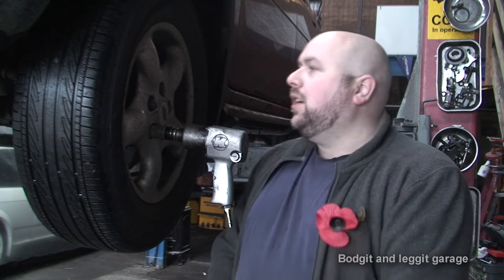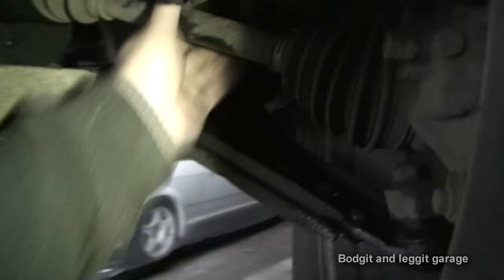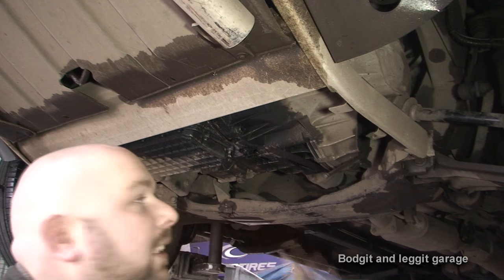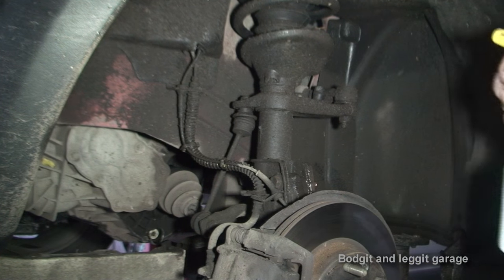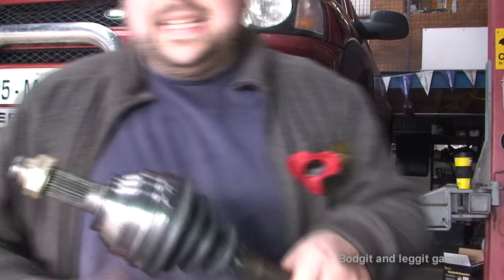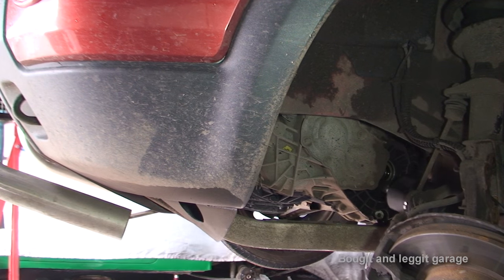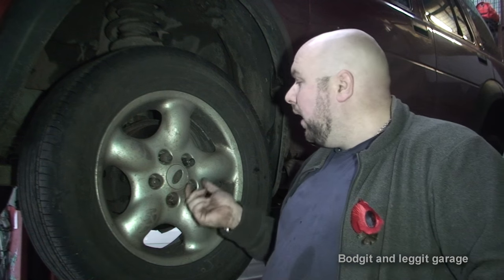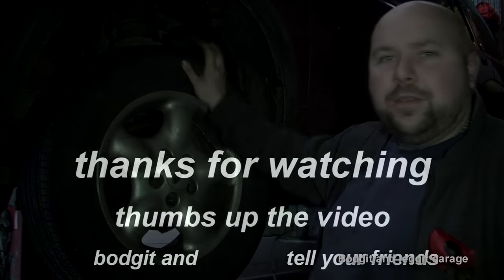Drive Shaft problems how to replace drive shaft on a landrover freelander bodgit and leggit garage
this video show how to remove / install drive shaft on a 2005 landrover freelander 2.0 diesel